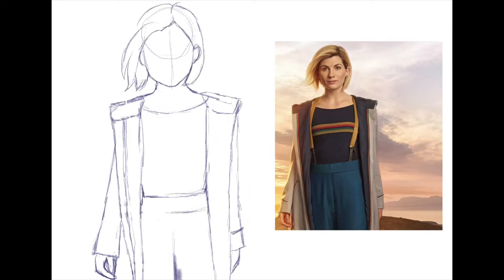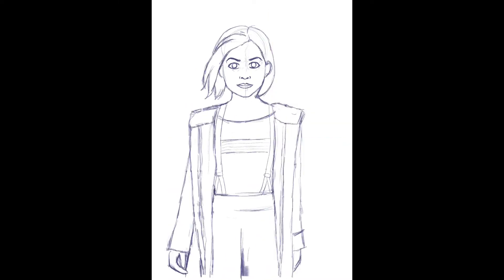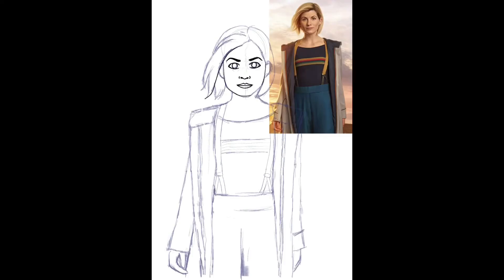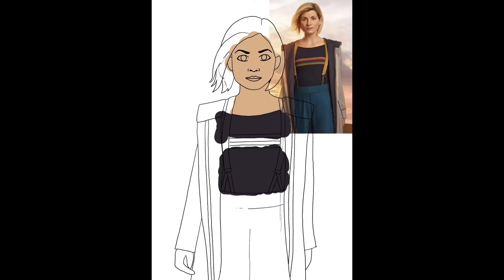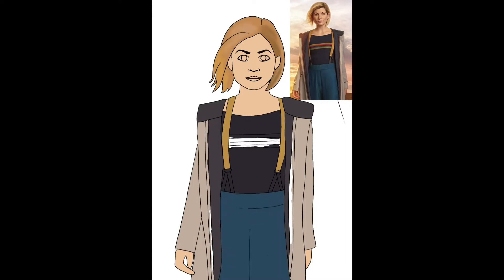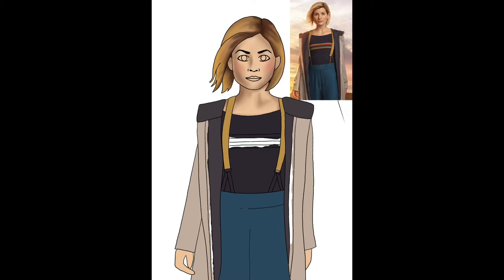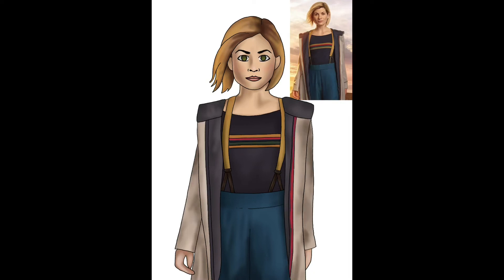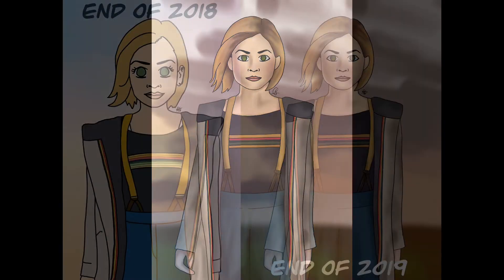Jodie Whittaker - Annual Redraw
In this first video of 2020, Rhian redraws her Jodie Whittaker as the 13 Doctor.

Etsy shop